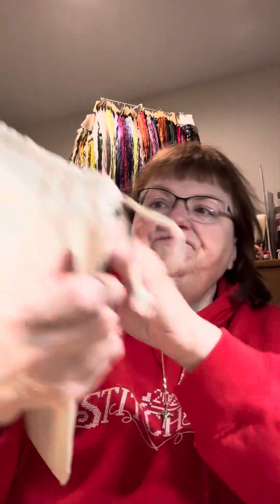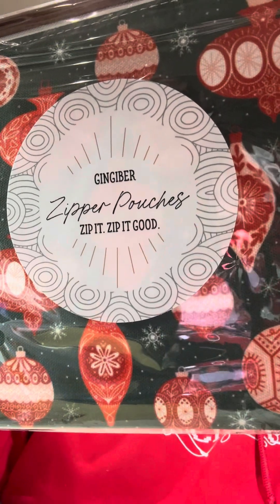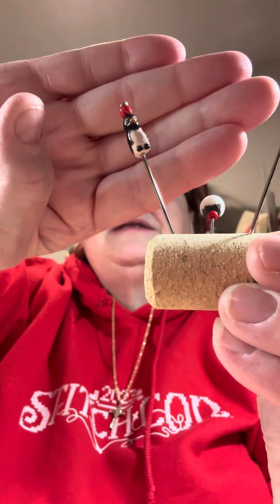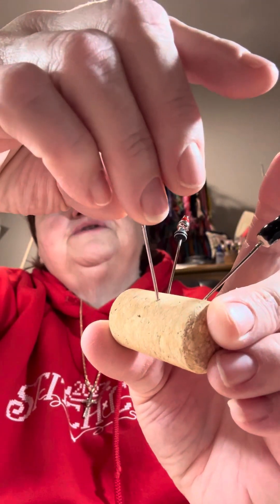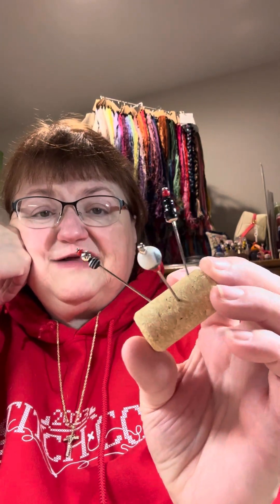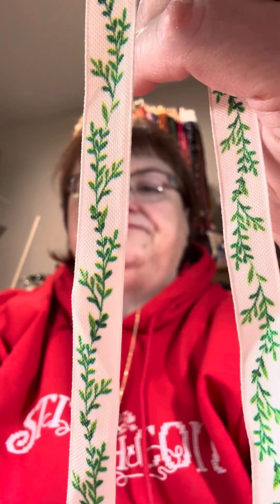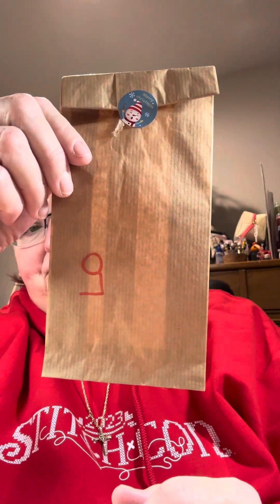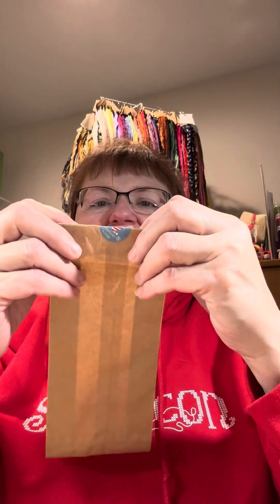Flossmass Day 9: short and sweet Advent boxes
December 9, 2023. Opening day 9 advent boxes for @romyscreations8550 and @TigerLilyDesigns, and catching up from yesterday…